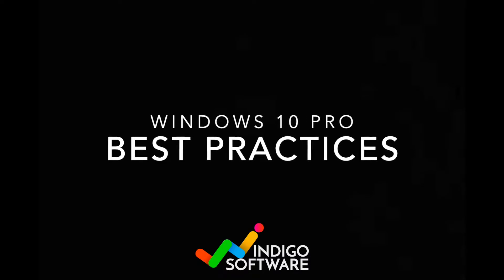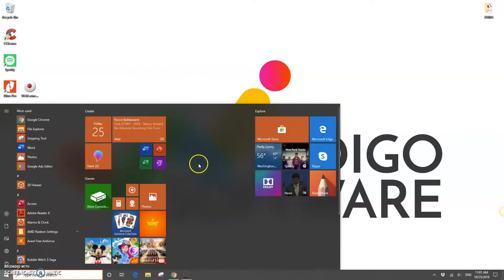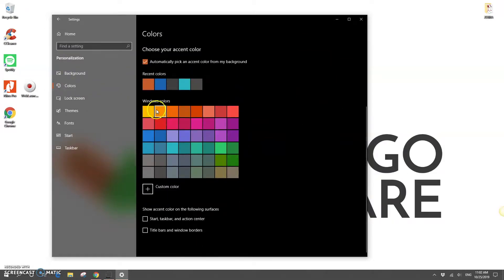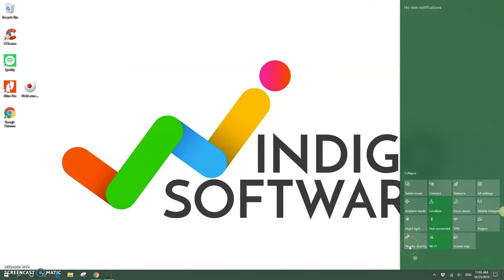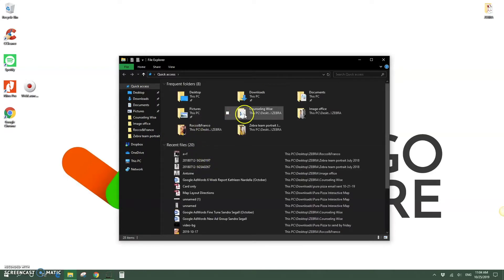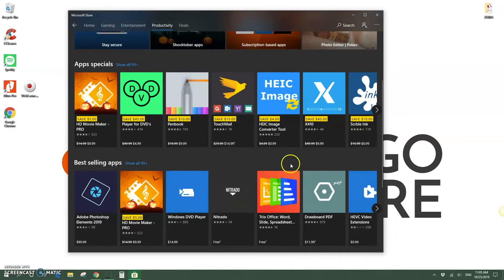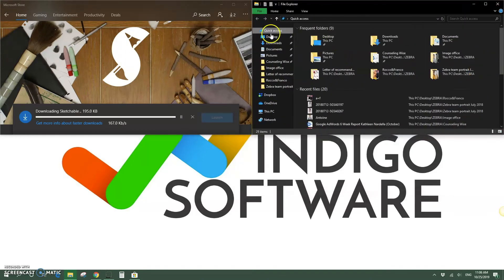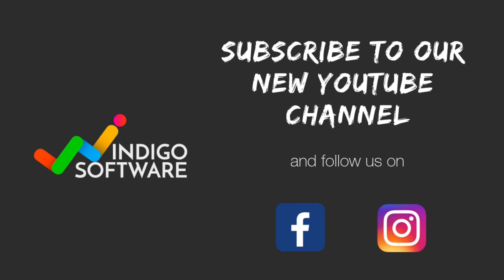Windows 10 Pro Best Practices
Find out these best practices for your Windows 10 Pro with this new Indigo Software tutorial!